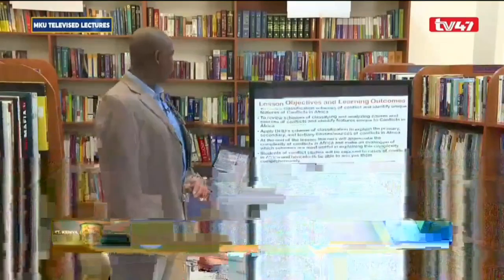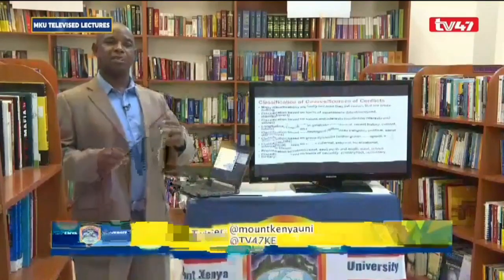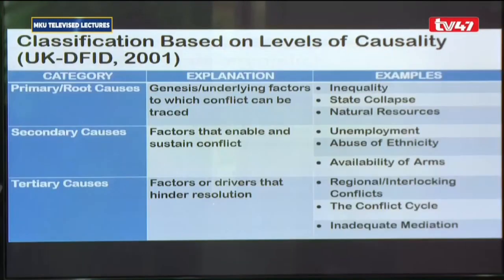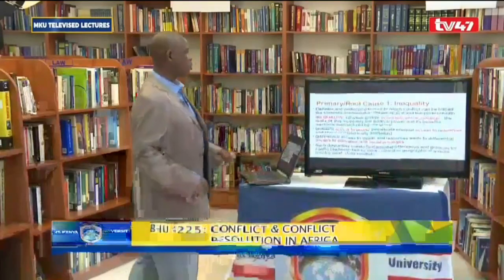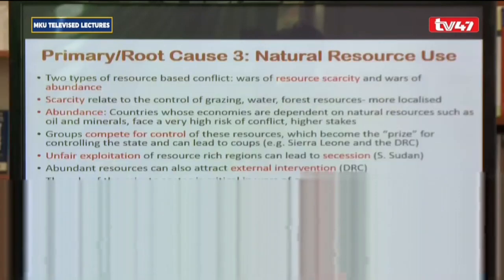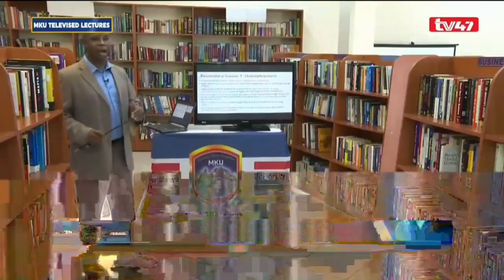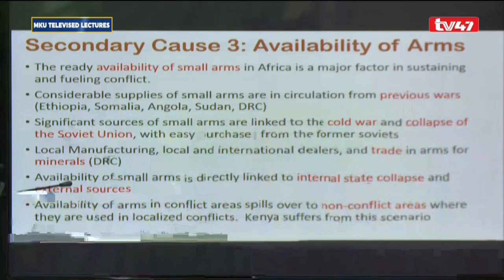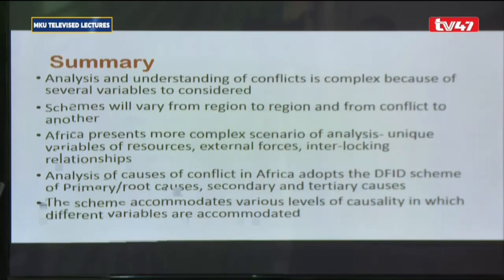BHU 4225: CONFLICT AND CONFLICT RESOLUTION IN AFRICA